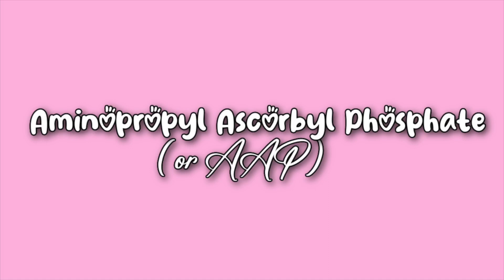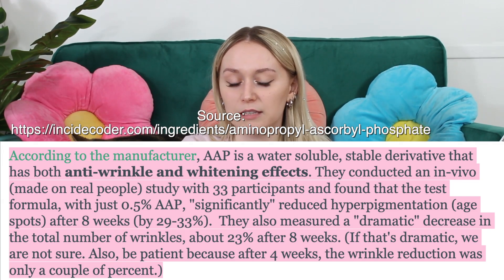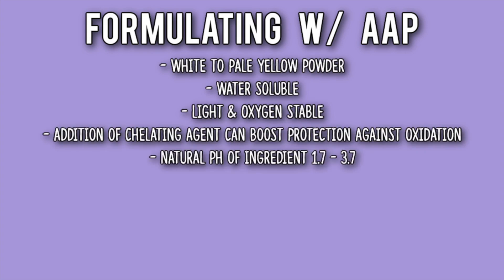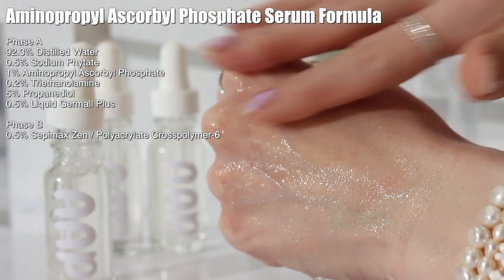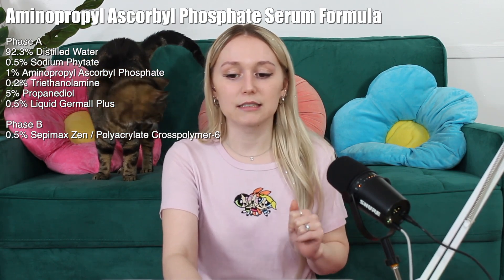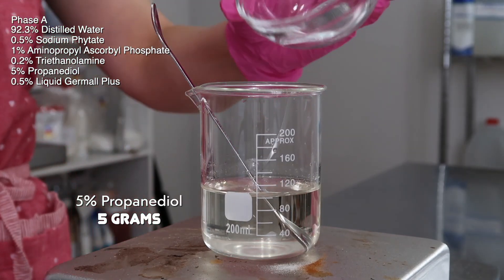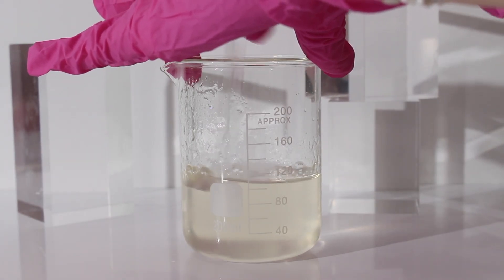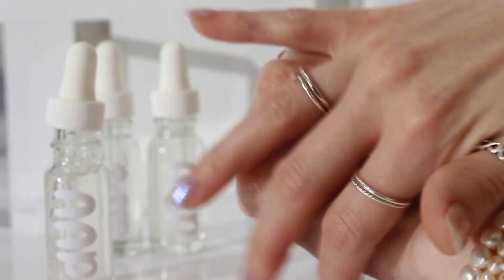How to Formulate w/ Aminopropyl Ascorbyl Phosphate - FREE RECIPE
How to formulate with aminopropyl ascorbyl phosphate